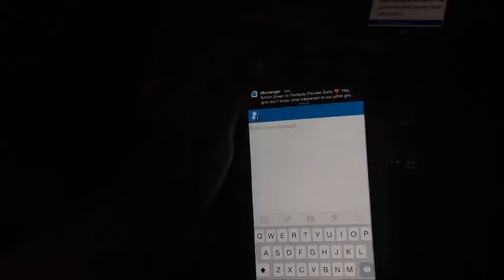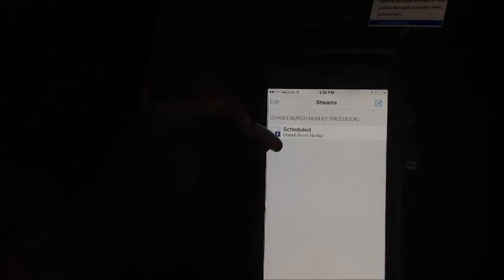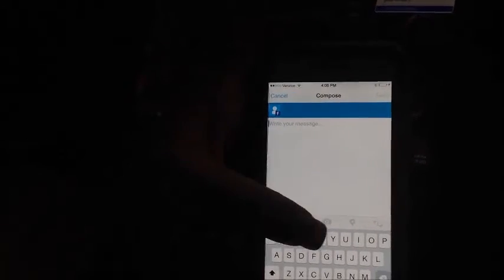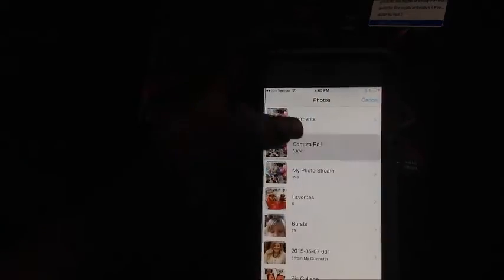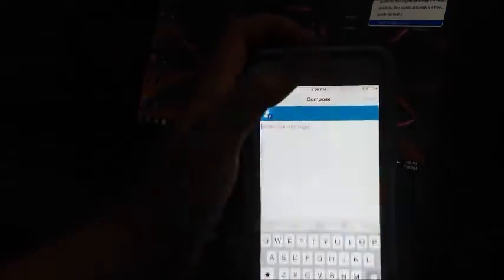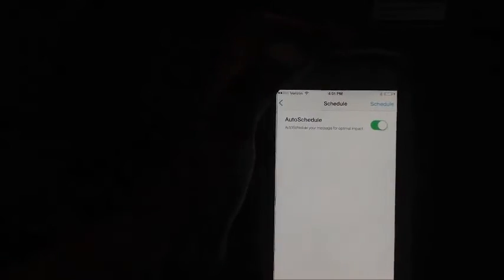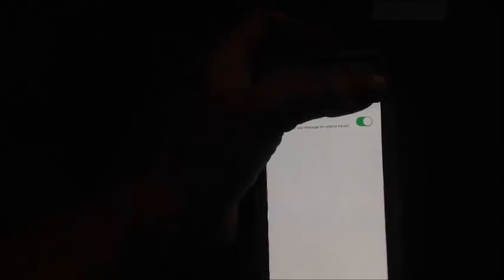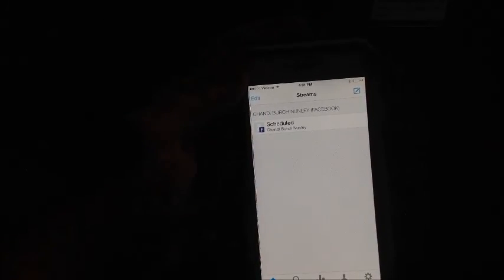Getting Started with Hootesuite app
How to use Hootesuite to manage your weekly posts!